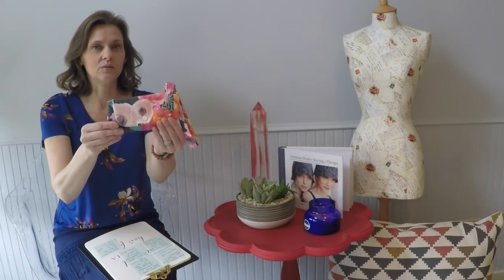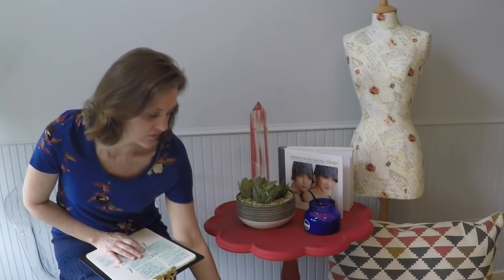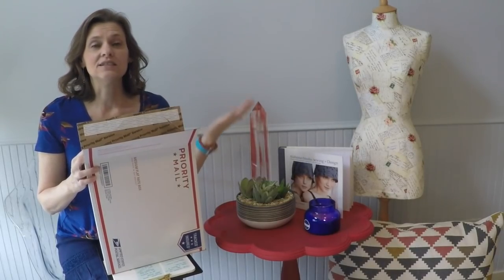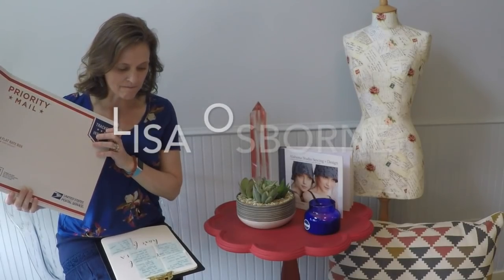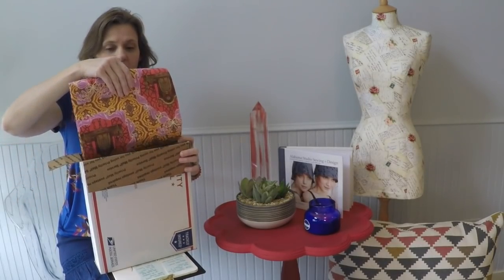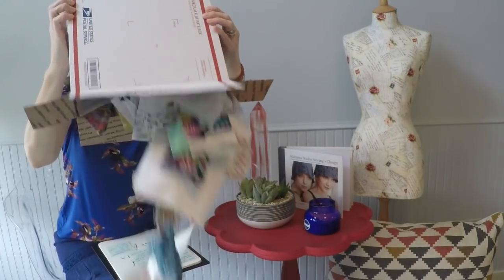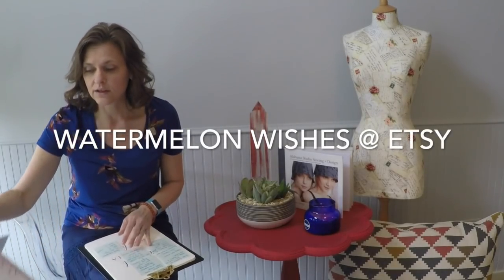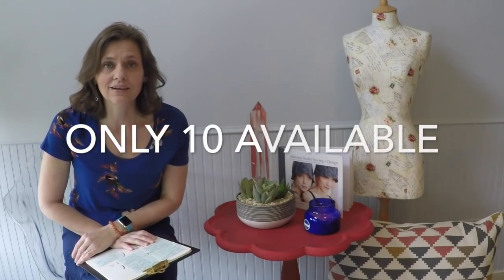Sewspire Sewing Studio Vlog May 5, 2018 + Happy Mail Fabric Giveaway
Hey y'all and welcome to Sewspire! In this week's studio update:

--I am announcing the winner of our Happy Mail drawing for the Priority Mail Box full of fabric remnants.

--Extending the deadline for our first Sewing Challenge to Friday, May 11th at 12 p.m. EST.

--Sharing my thoughts on minimalistic creativity (more yet to come on this fascinating concept).

--And, last but not least, introducing a new tutorial format for the channel that I hope you will be very excited about.

I will be back Thursday, May 10th with our weekly sewing tutorial and until then, you already know the creative genius in me will be celebrating the creative genius in you!

XO,

Andrea